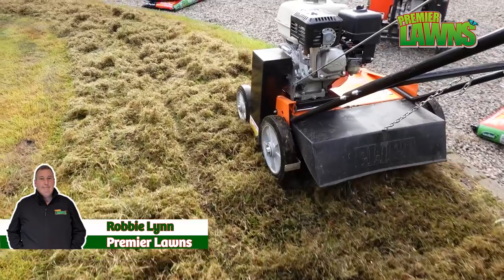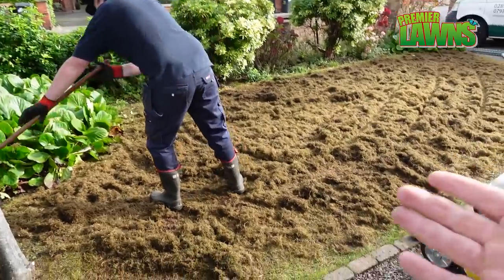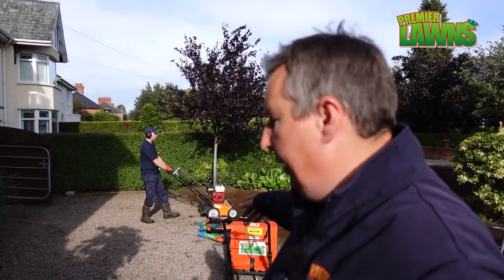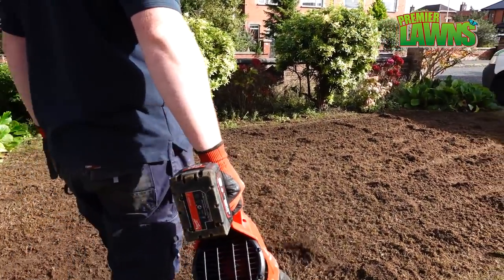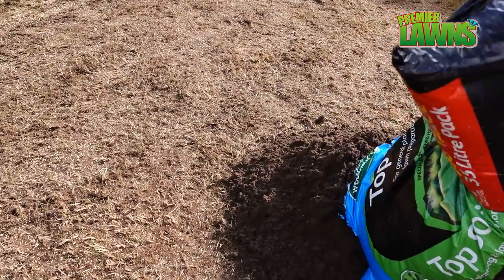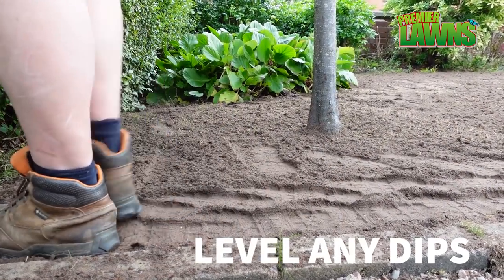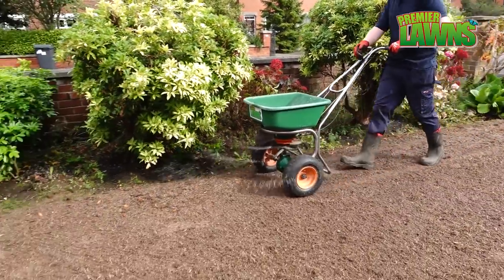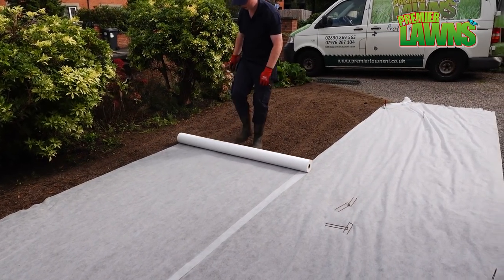QUICKEST way to turn a TERRIBLE lawn into a GREAT lawn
Are you fed up with your lawn, do you want to know the quickest way to turn a terrible lawn into a great lawn, but don't know how?
In this video, I will show you how to turn a terrible lawn into something to be proud of

✔️ The best way to get rid of ugly lawns
✔️ How to remove the old lawn
✔️ Install a new lawn
✔️ Level any low areas on the lawn
✔️  Hack that will speed up the seed germination
✔️ What the lawn looks like afterwards

PRODUCT LINKS